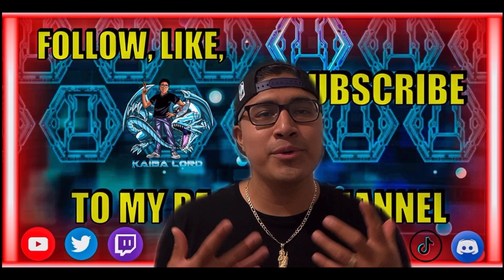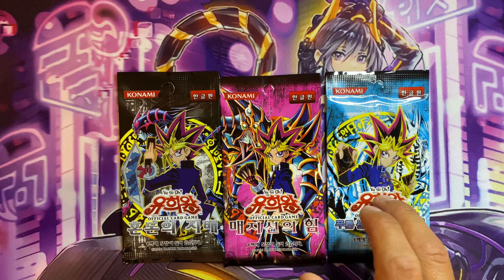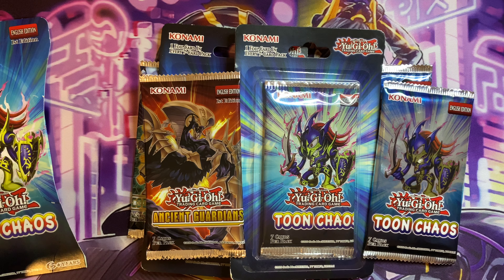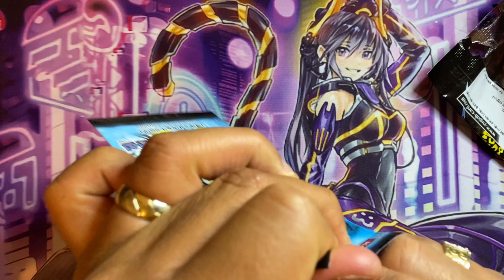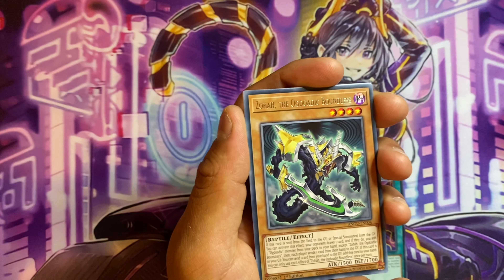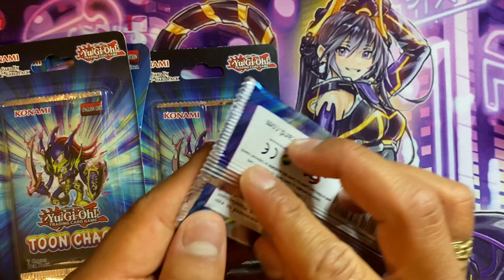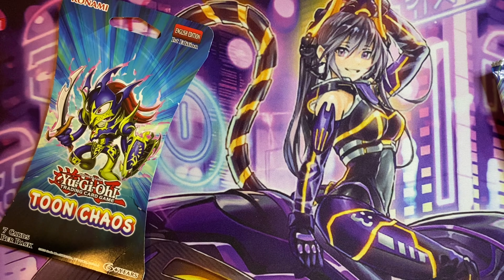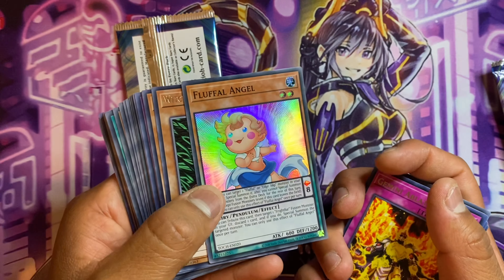Yu-Gi-Oh! *10 PACK TURN UP* EPISODE 1 (opening random old and recent Yu-Gi-Oh! Booster Packs)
Welcome to the first series on my channel!

*TEN PACK TURN UP*

In this series I will be opening 10 random packs all the time, these packs will vary from old sets to newer sets.

For this video I managed to get some nice 1st ed packs from 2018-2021 era.

Will I plus?

Watch now!!